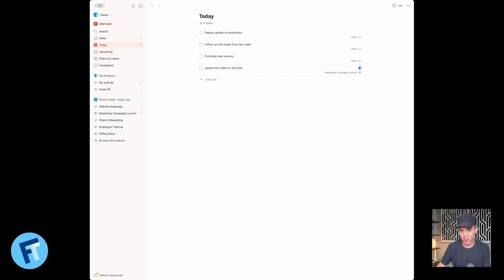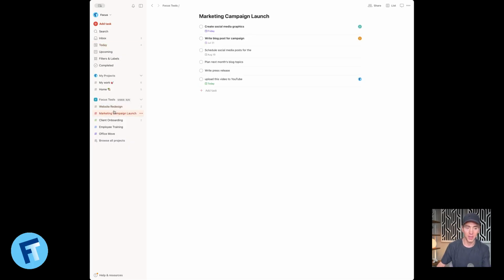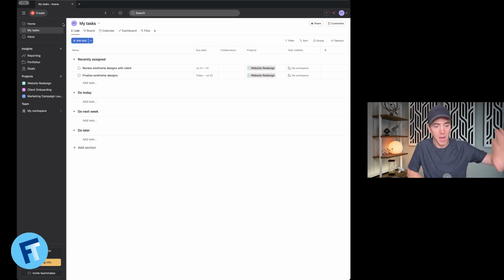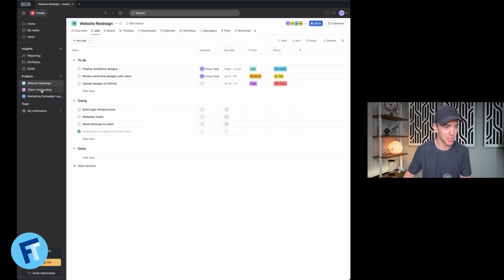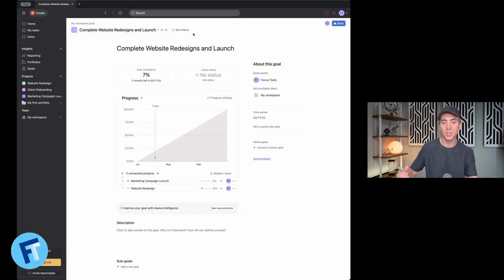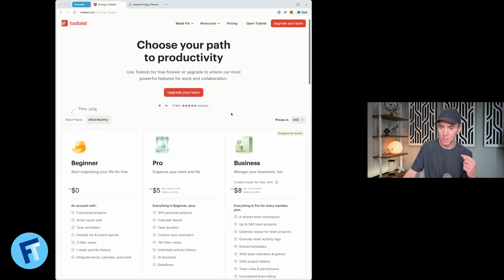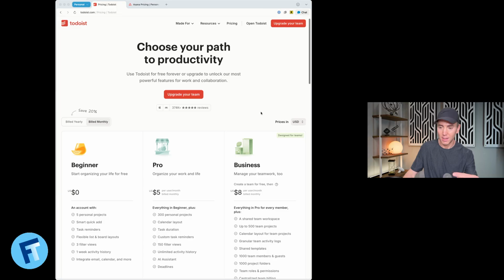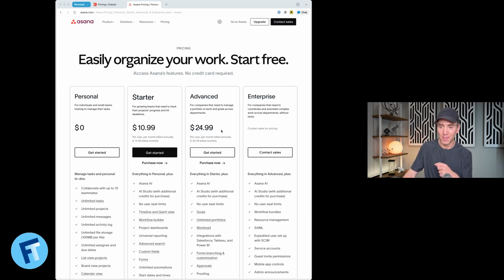Todoist vs Asana - Why Managers Prefer Asana (and Todoist Needs to Catch Up)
In this video, I compare two of the most popular team task management apps: Todoist and Asana. Discover the strengths and weaknesses of each platform, and find out which one might be the best fit for your team's needs.

Watch now to explore features, usability, and pricing that set these tools apart.